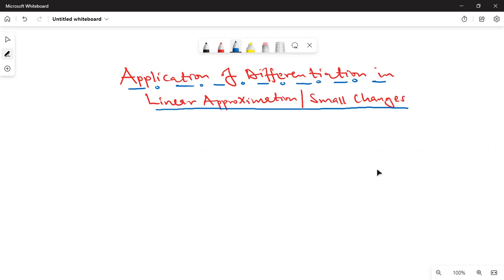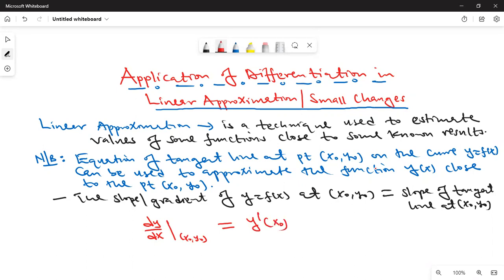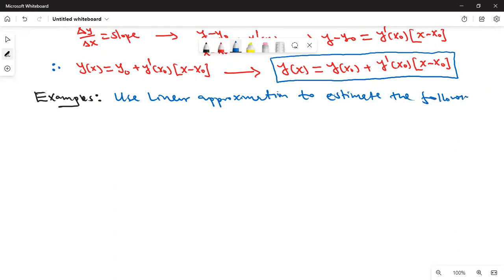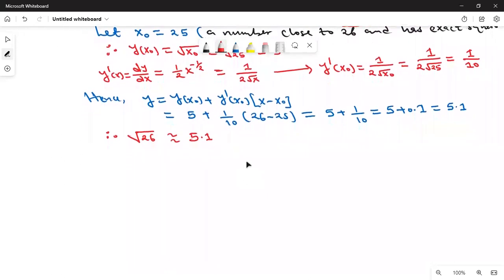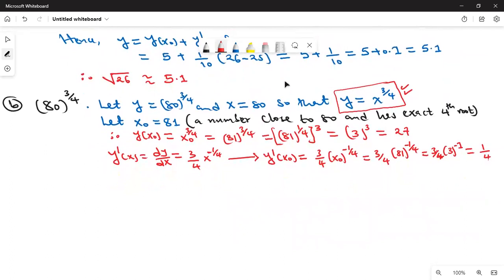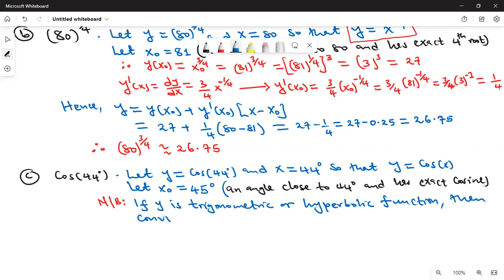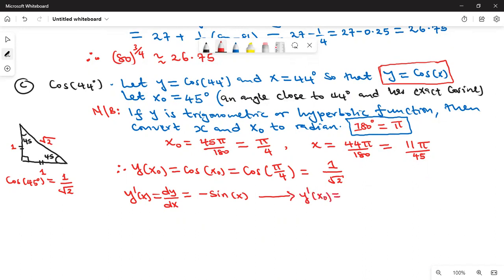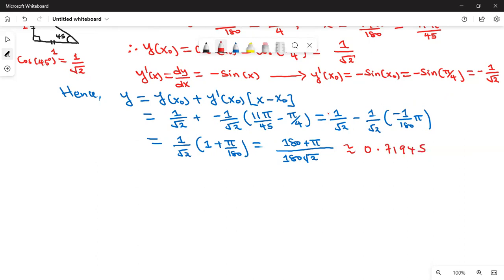Application of differentiation in Linear Approximation or Small Changes